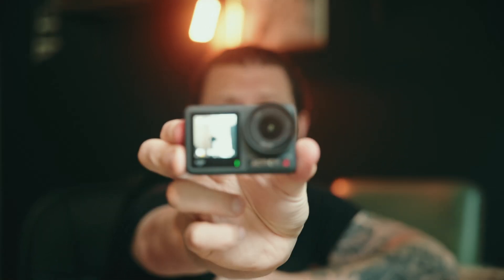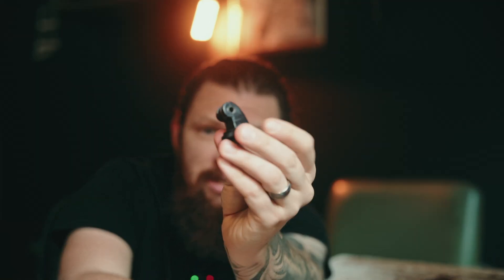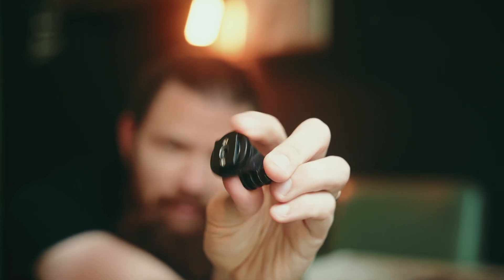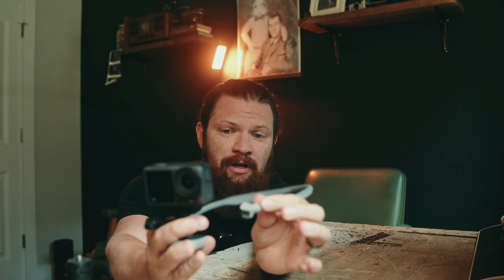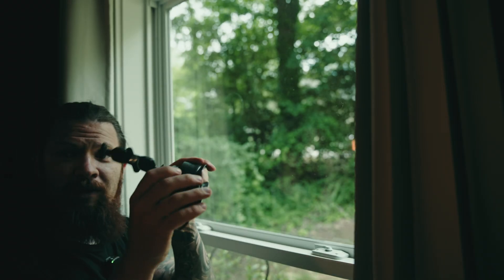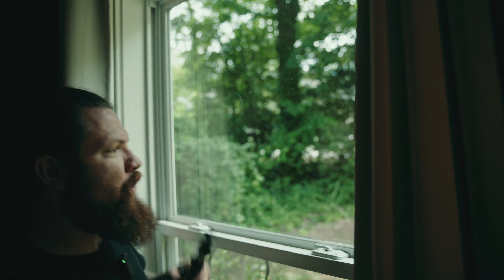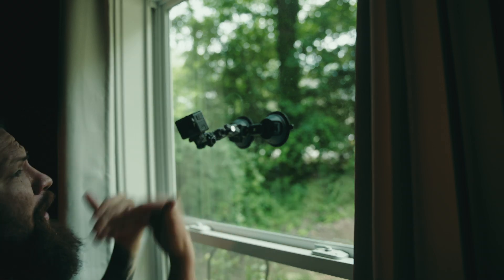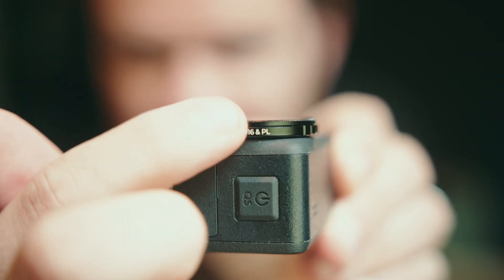The 5 Best Accessories For DJI Action 4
These are my favorites, and the ones that get the most use. I wouldn't say I like buying accessories I don't use, but these are the ones I use almost all the time when I use my action 4.

Intro- 0:00-0:15
First accessory- 0:16- 0:32
Second accessory 0:32-1:03
Third accessory 1:04-1:38
Fourth accessory 1:39 -2:27
Fifth accessory 2:28 -3:02
Honorable Mentions 3:03 - 4:03

Video Specific accessories:
Action 4
DJI Microphone
Telsin neck strap
K&F ND Filter
SmallRig Suction Mount

My Camera
The Lens that never leaves my camera
Favorite Telephoto Lens
Budget Prime Lens
Perfect for Real Estate
Budget Lenses
Lens 1
Lens 2
Lens 3
Great lens for crop sensor
Amazing filter kit
Budget filter kit
My Lights
Power Bank for lights

Other Gear I use:
My Camera Bag
Computer I use to edit
The last camera strap you’ll need
Favorite Tripod
Best Action Camera